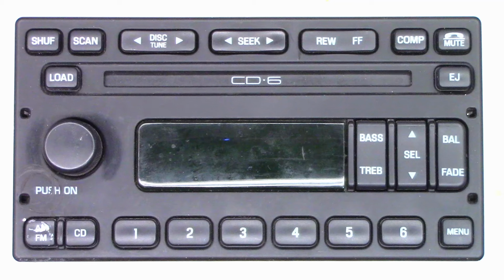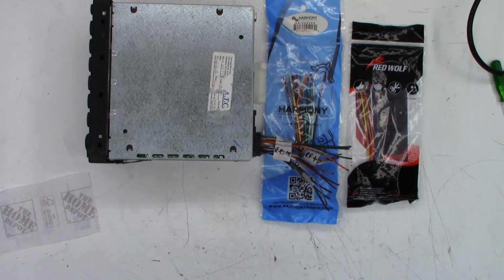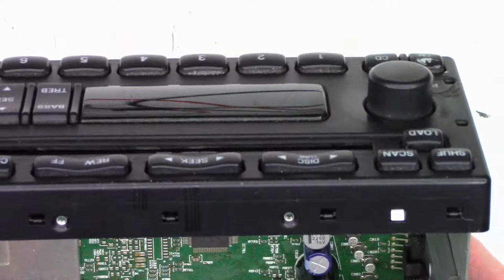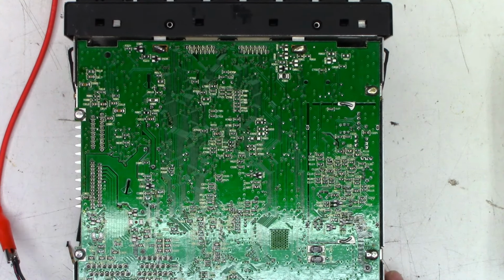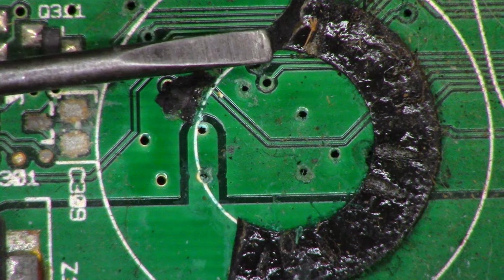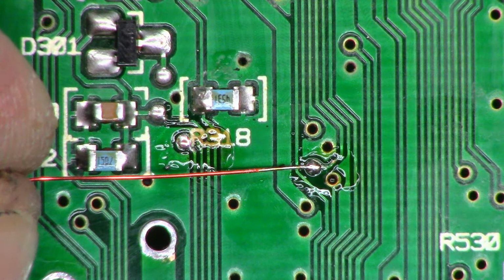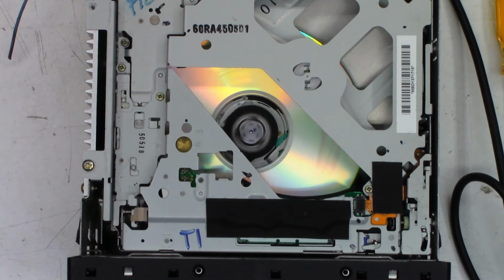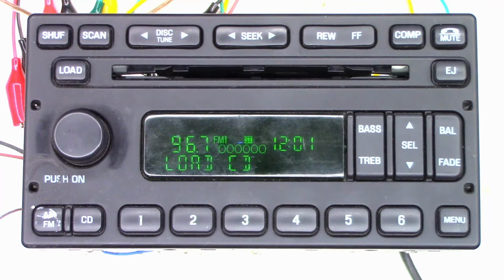2002 Ford Ranger Stereo 3C3T-18C815-AC Wont turn on repair.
A viewer sent me a factory stereo from a 2002 Ford Ranger model 3C3T-18C815-AC with the complaint of erratic operation. I found the adhesive pads under 2 of the inductors had become conductive (like yellow glue). I cleaned the corrosion and hard wired the open traces and all is good again.